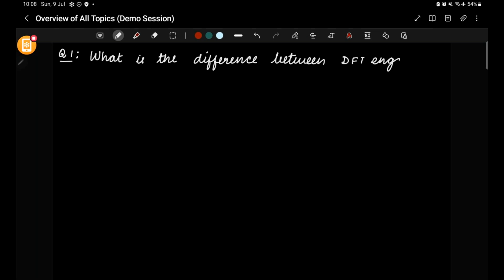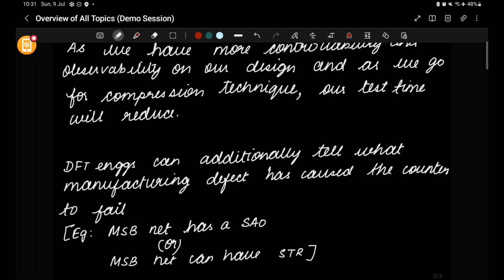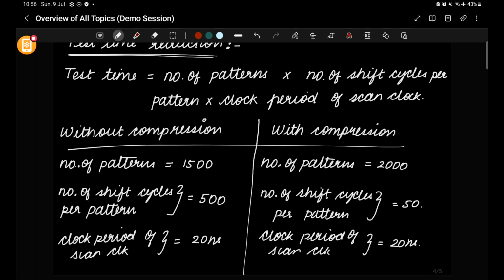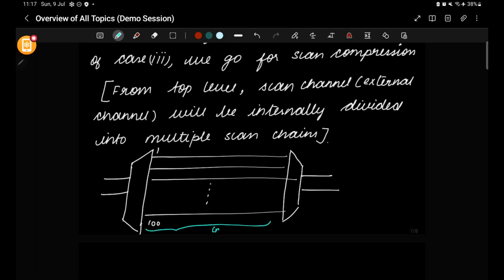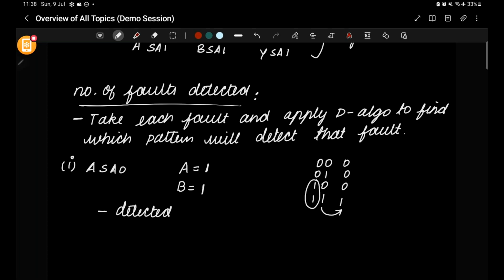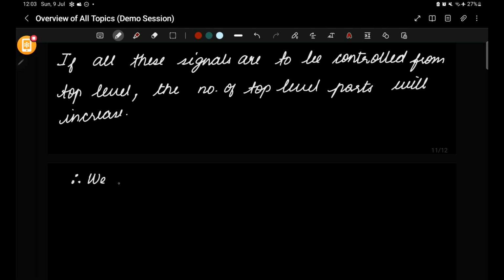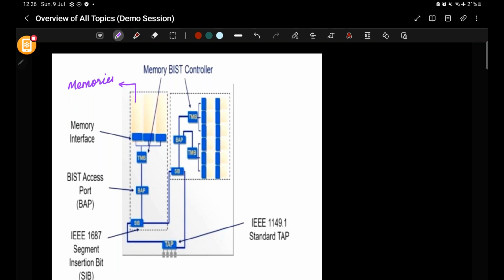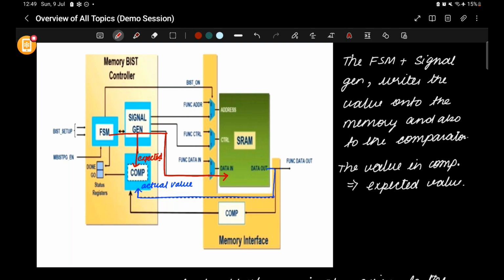DFT INTERVIEW PREPARATION SES 09JUL2023